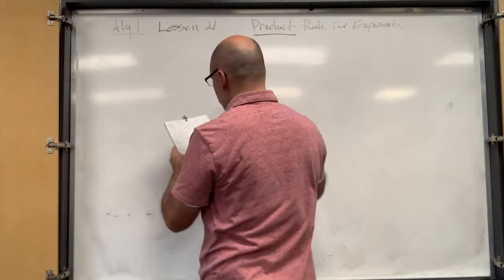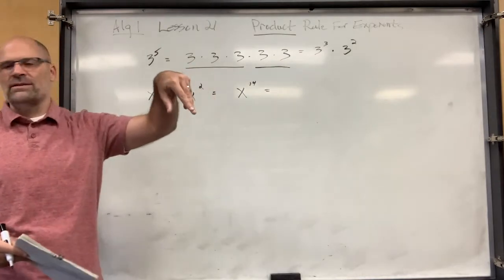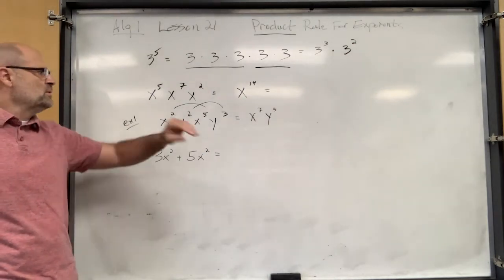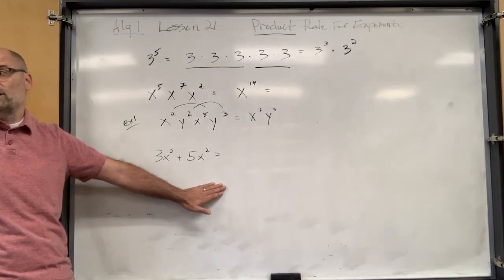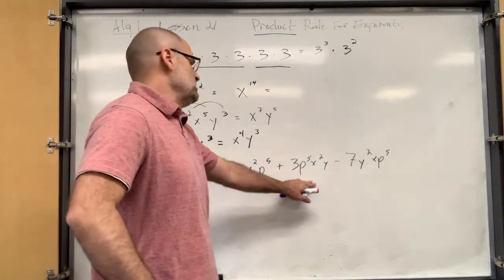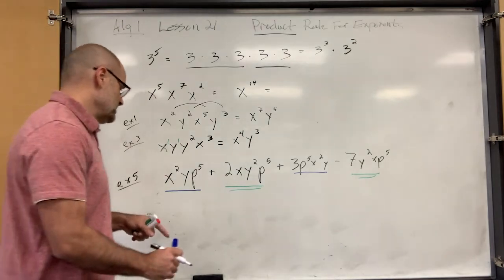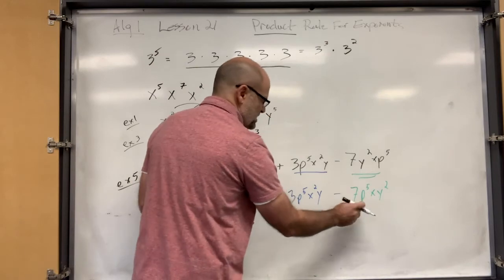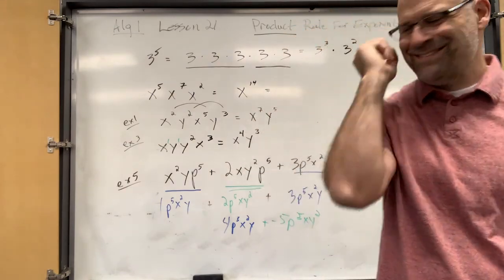Saxon Algebra 1 Lesson 21 - Product Rule for Exponents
Objective: Product Rule for Exponents, Addition of Like Terms with Exponents